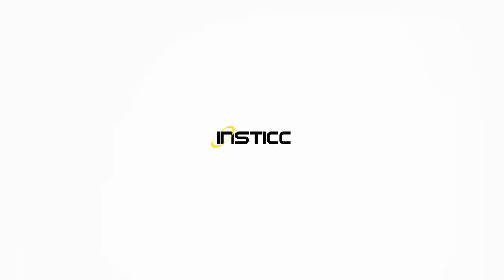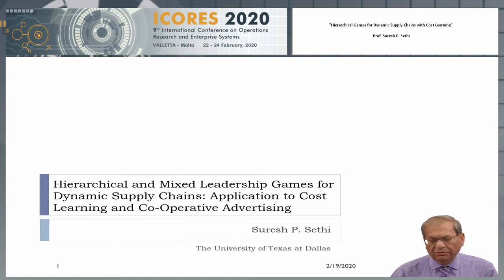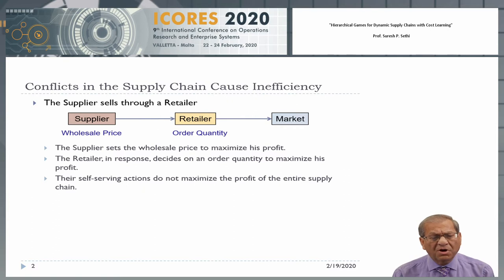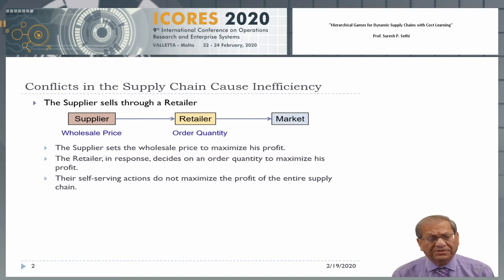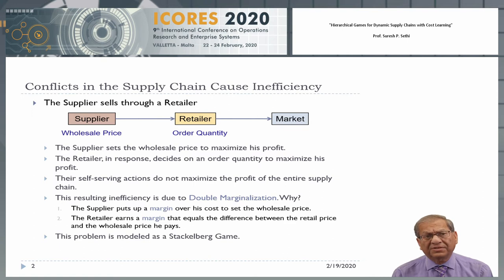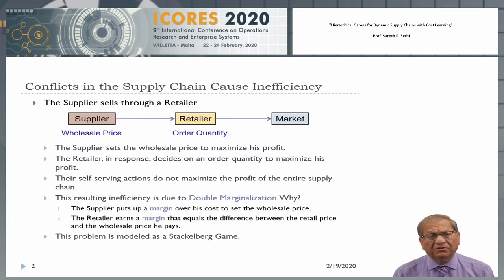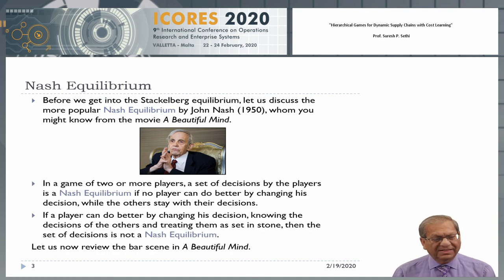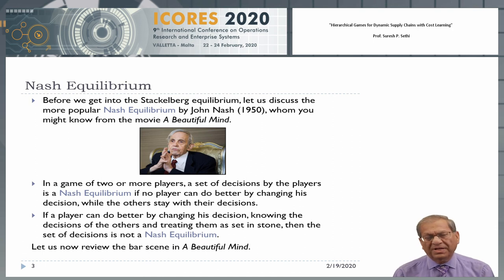"Hierarchical Games for Dynamic Supply Chains with Cost..." Prof. Suresh P. Sethi (ICORES 2020)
Keynote Title:  Hierarchical Games for Dynamic Supply Chains with Cost Learning

Keynote Lecturer: Suresh P. Sethi
Presented on:  23/02/2020, Valletta, Malta

Abstract: We consider a decentralized two-period supply chain in which a manufacturer produces a product with benefits of cost learning, and sells it through a retailer facing a price-dependent demand. The manufacturer’s second-period production cost declines linearly in the first-period production, but with a random learning rate. The manufacturer may or may not have the inventory carryover option. We formulate the resulting problems as two-period Stackelberg games and obtain their feedback equilibrium solutions explicitly. We then examine the impact of mean learning rate and learning rate variability on the pricing strategies of the channel members, on the manufacturer’s production decisions, and on the retailer’s procurement decisions. We show that as the mean learning rate or the learning rate variability increases, the traditional double marginalization problem becomes more severe, leading to greater efficiency loss in the channel. We obtain revenue sharing contracts that can coordinate the dynamic supply chain. In particular, when the manufacturer may hold inventory, we identify two major drivers for inventory carryover: market growth and learning rate variability. Finally, we demonstrate the robustness of our results by examining a model in which cost learning takes place continuously.

Presented at the following Conference: ICORES, 9th International Conference on Operations Research and Enterprise Systems